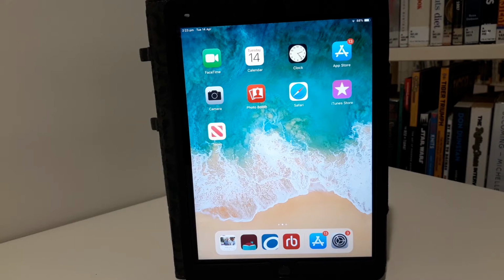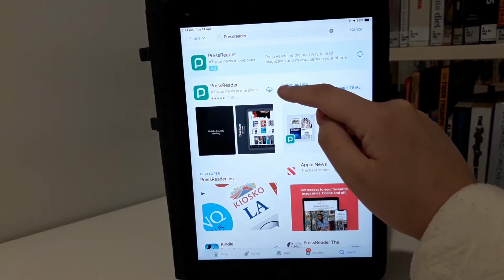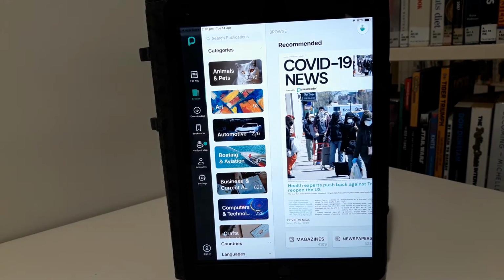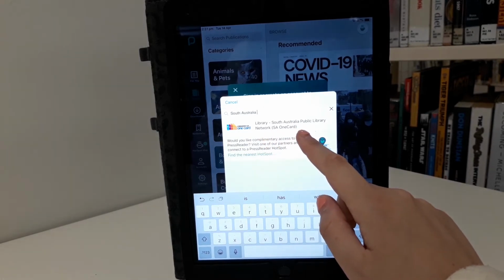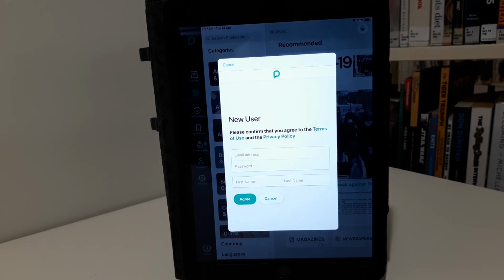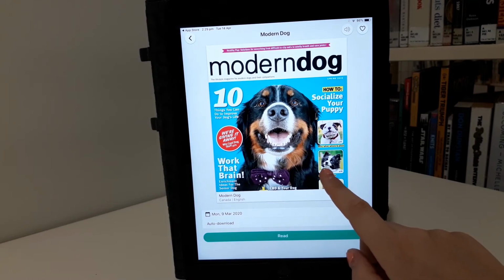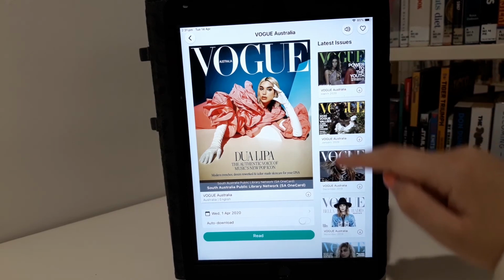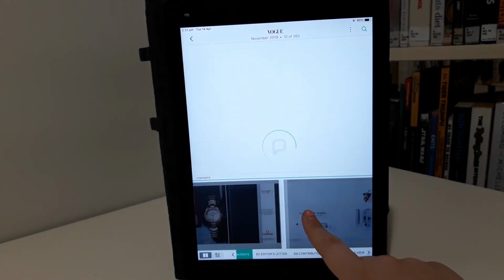How to use the PressReader app with Seleena 26 April 2020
Did you know that SA public libraries have many of your favourite magazines available for free online? You can use the Pressreader app to download and read them with your Library card. Seleena provides a comprehensive How-To on using the Pressreader app to login, search and read your favourite magazines on your smart device!

No further copies or sharing of the video should be made outside the class as the material in the recording may be the subject of copyright protection.  Do not remove this notice